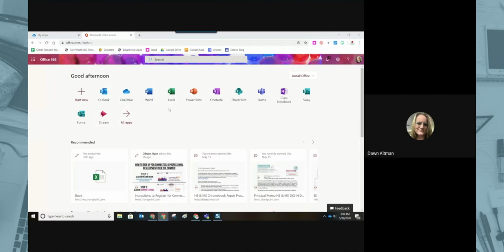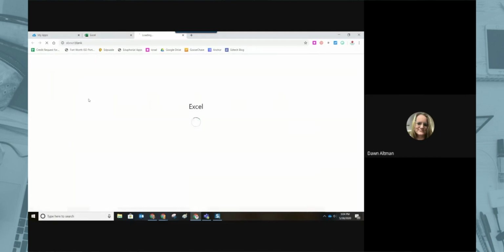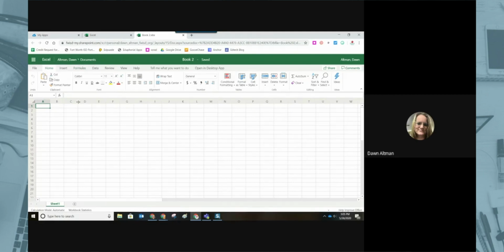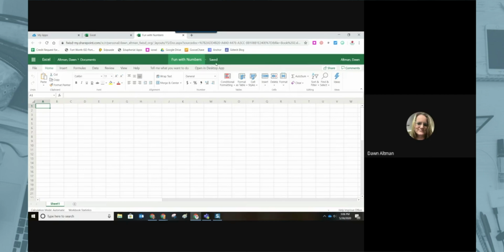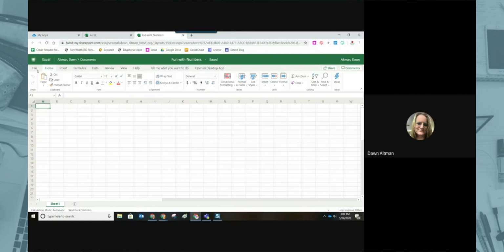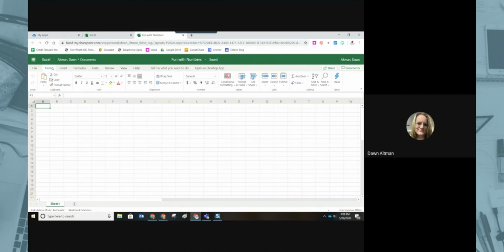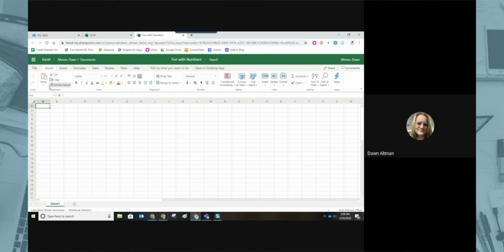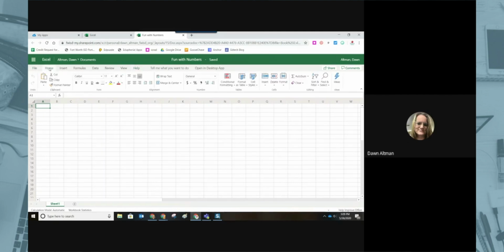Excel How to Create a Workbook and Some Basic Terms